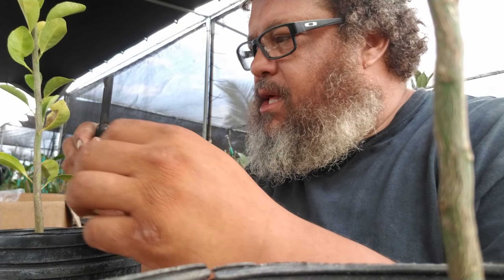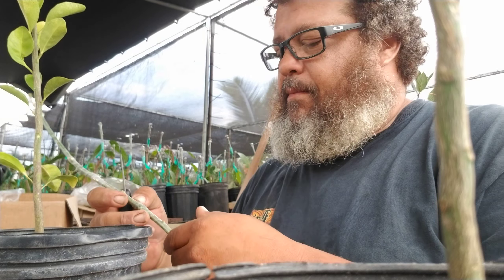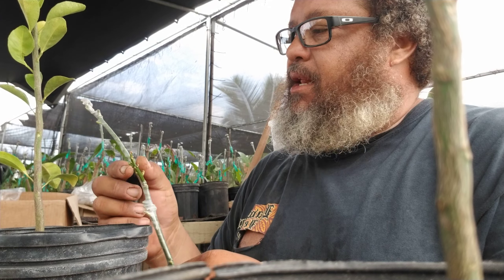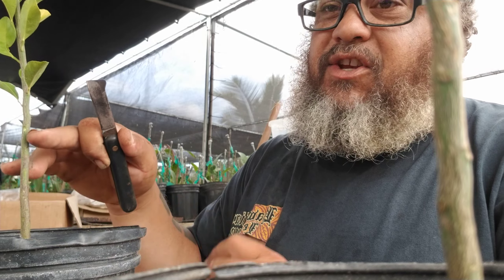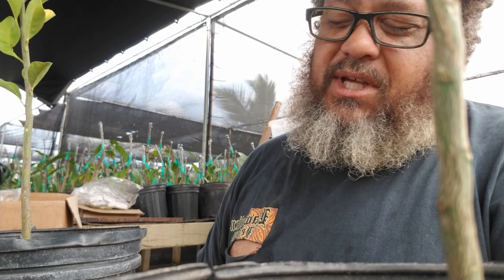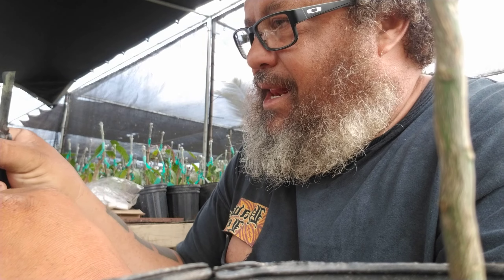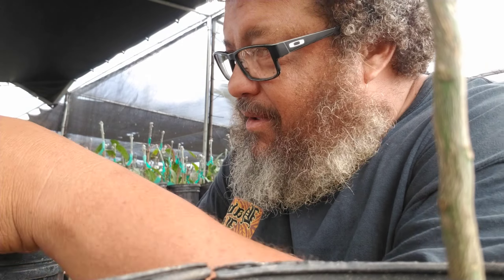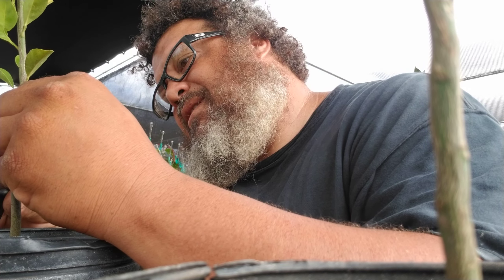bud grafting citrus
quick bud grafting video